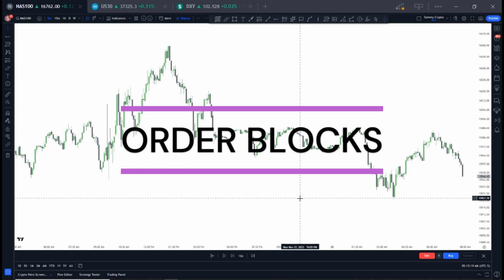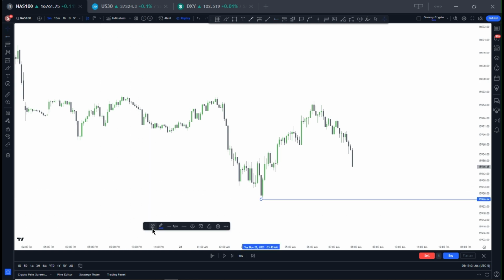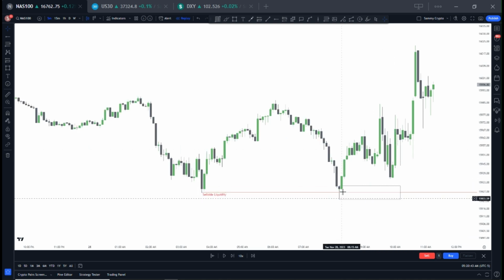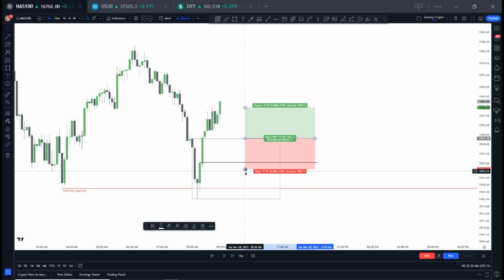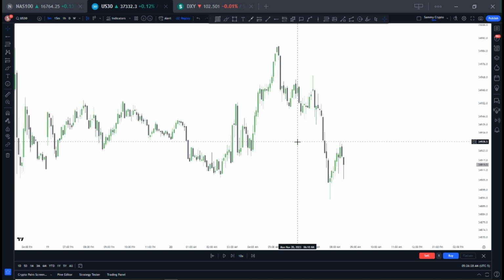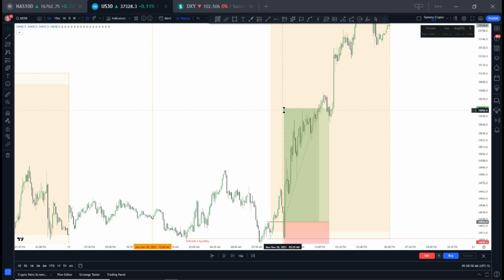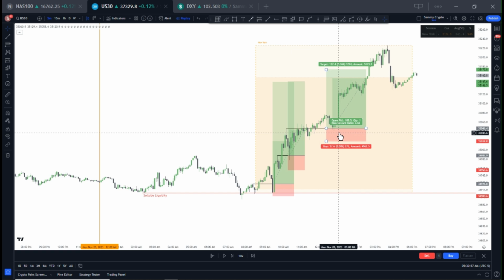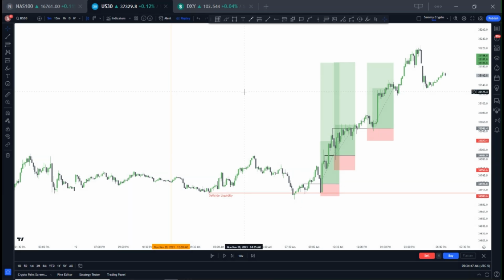UNLOCK PROFITS! Master Order Block Trading in 2024 😱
Stop struggling with the markets! This powerful Order Block Trading strategy will unlock hidden opportunities and boost your profits, even if you're a beginner.

The Crypto exchange I use (code 37LW1F)
Get a funded account up to $300,000 and save 5% (code SAMMYHUB)